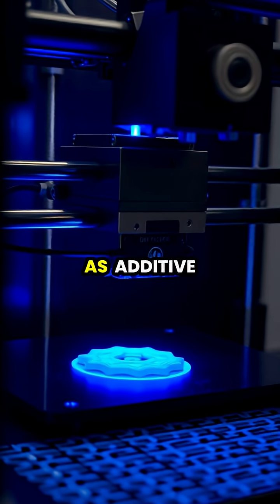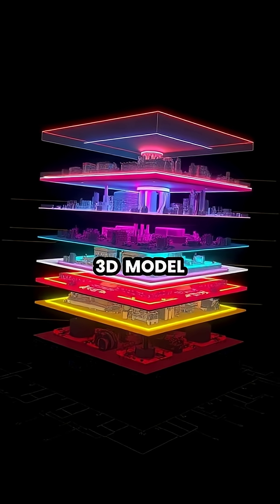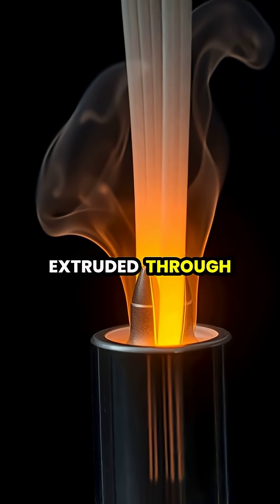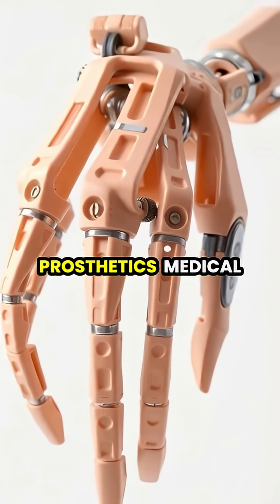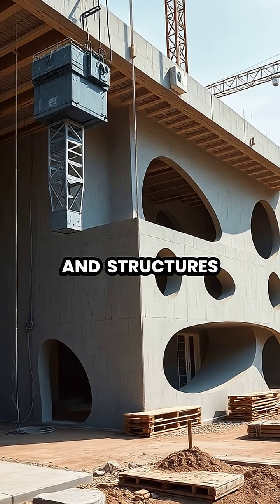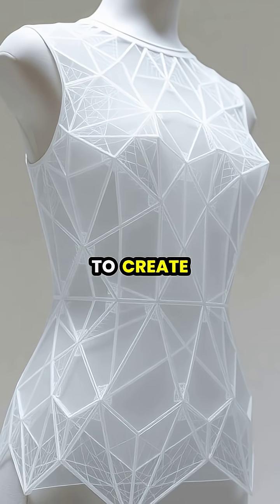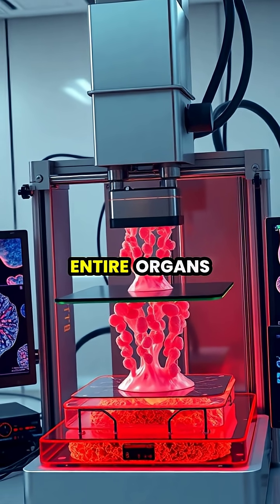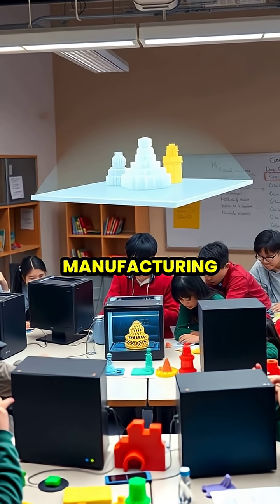The Future of 3D Printing: Revolutionizing Industries 🚀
Explore the amazing world of 3D printing, where technology meets creativity! From custom prosthetics and aerospace parts to innovative fashion and bioprinting, see how this groundbreaking process is shaping various industries. 💡✨ Discover how it's changing healthcare, construction, product design, and education, making it a pivotal technology for the future. Join us on this visual journey through modern manufacturing!